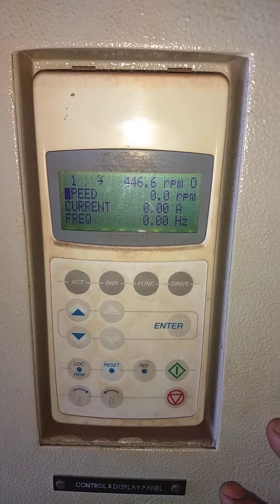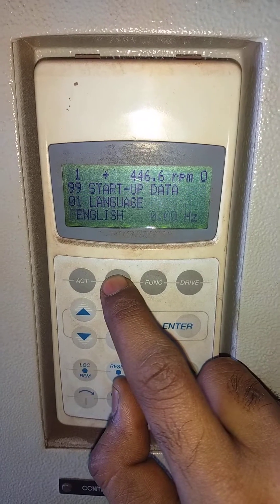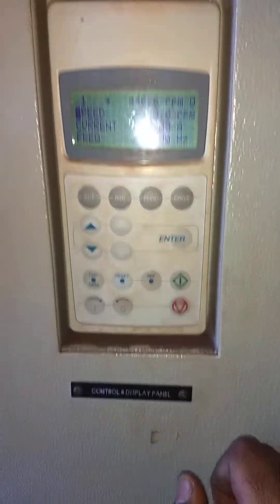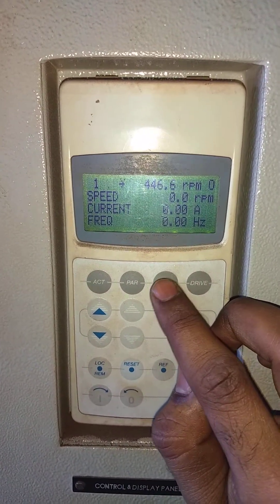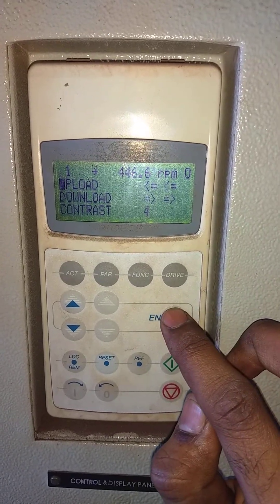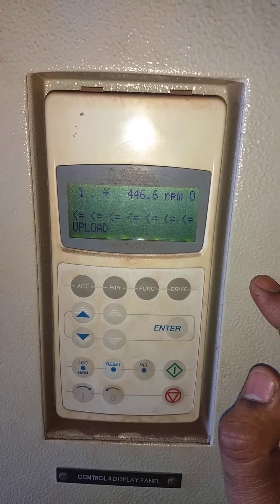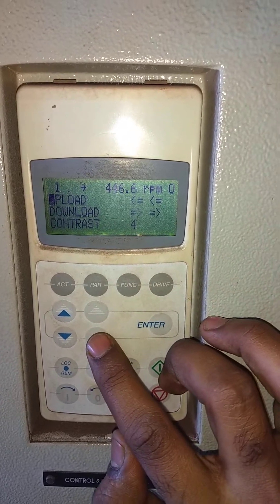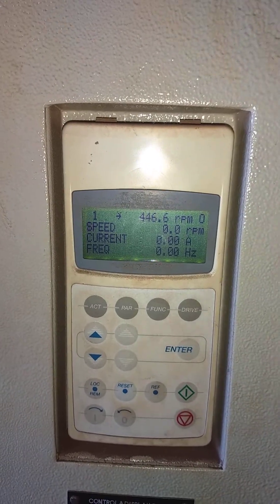DRIVE PARAMETERS UPLOAD AND DOWNLOAD OF ABB ACS 800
BOTH CONTROL HMI AND DRIVE CONTAINS MEMORY TO KEEP PROGRAMMED DATA.
THE PROCEDURE FOR ONE TYPE IS EXPLAINED IN THIS VIDEO.